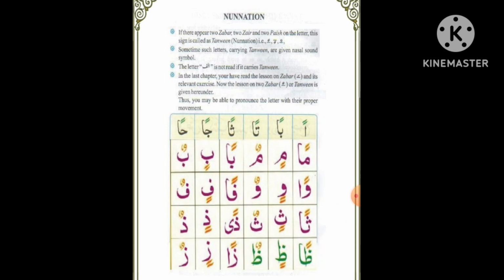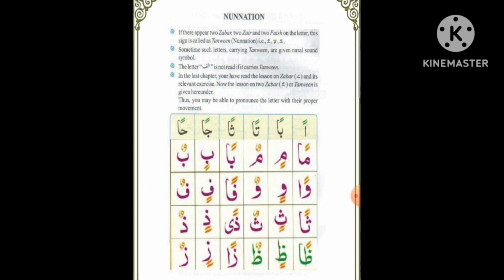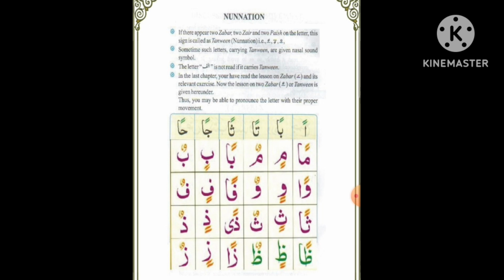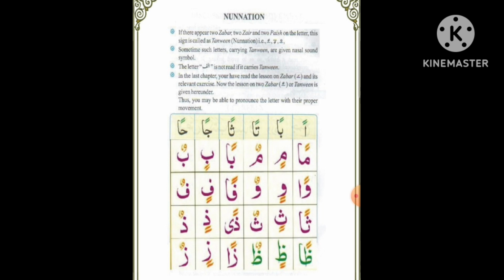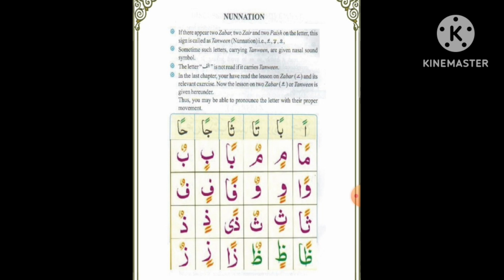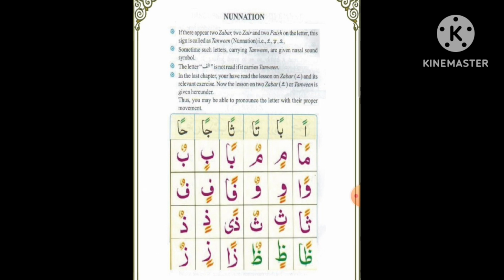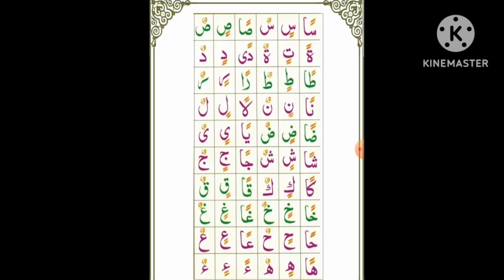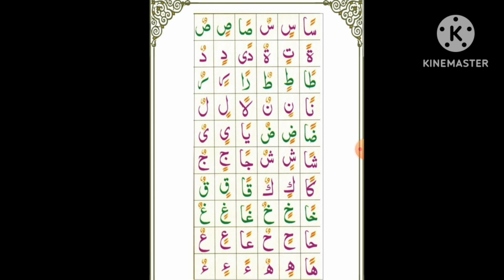Tajweed lesson 10 || What is TANWEEN || Quran classes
Quran